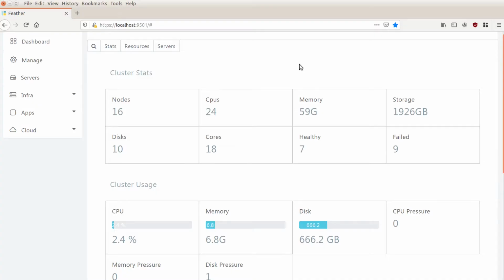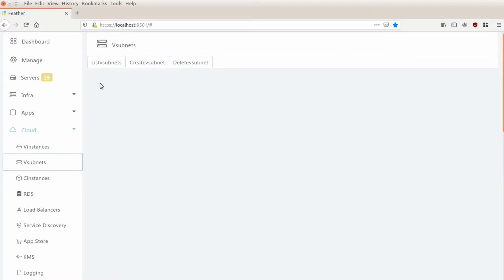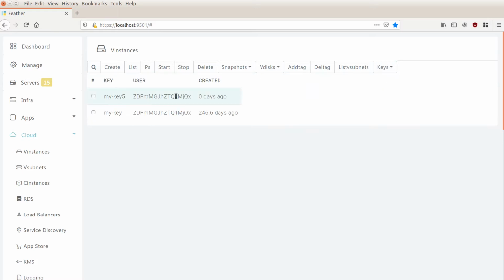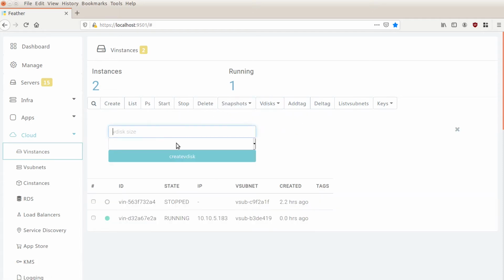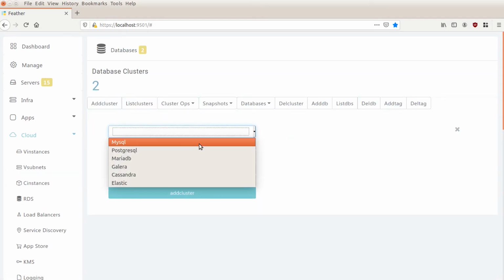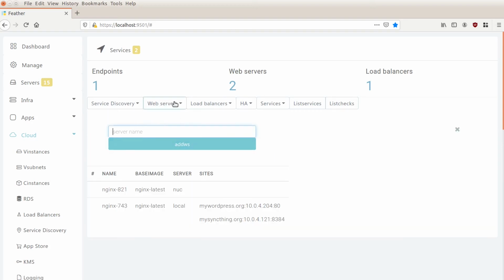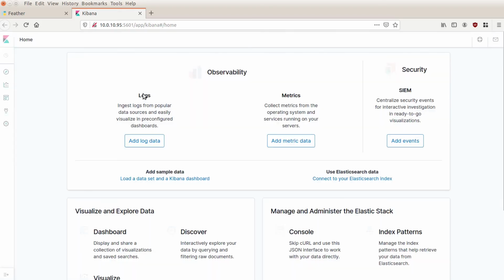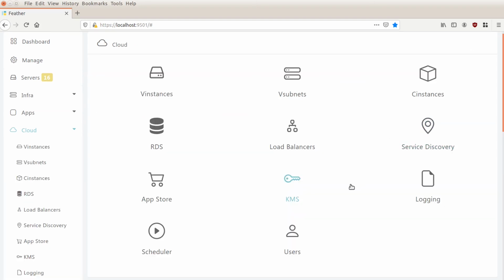Flockport Self Service Cloud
The Flockport Self Service Cloud Platform lets sovereign and emerging cloud providers give their users the same flexibility and ease of use they have come to expect from the public cloud. This demo provides an overview of creating a new VPC and deploying a VM in the new VPC. For demos on deploying load balancers, replicated databases, service discovery and more please visit us at flockport.com